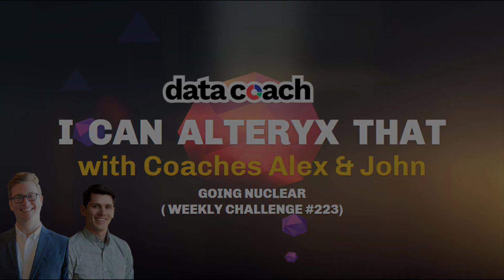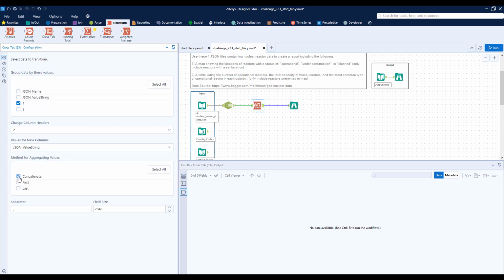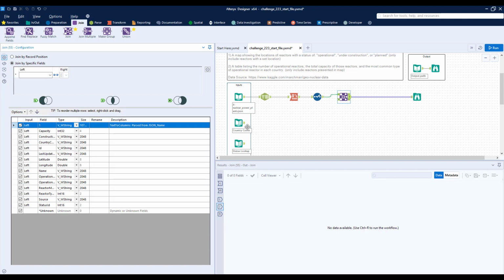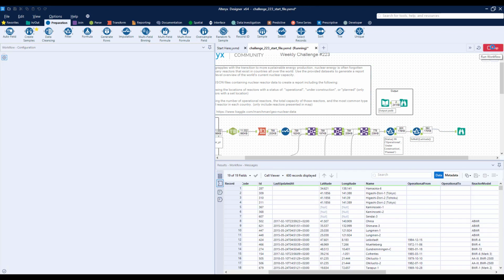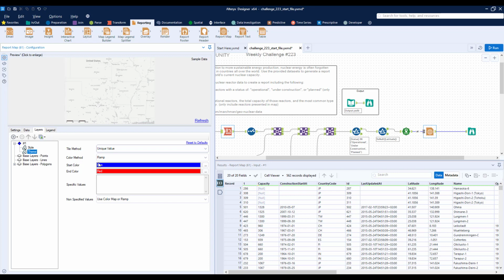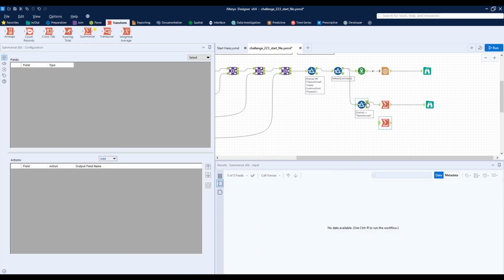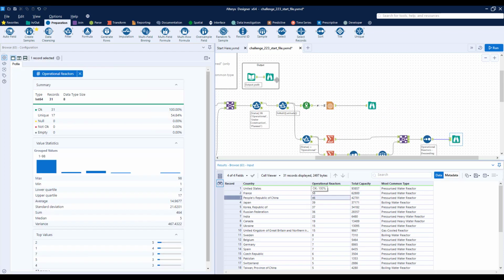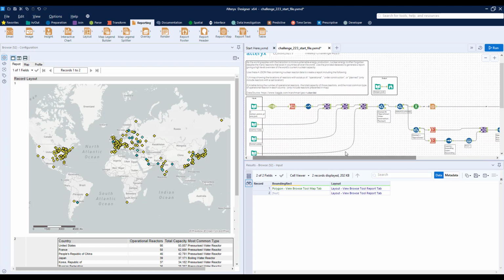GOING NUCLEAR [223] | I CAN ALTERYX THAT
Weekly Challenge #223: Going Nuclear

In this edition of I Can Alteryx, we walk you through a solution to Alteryx's weekly challenge #223.